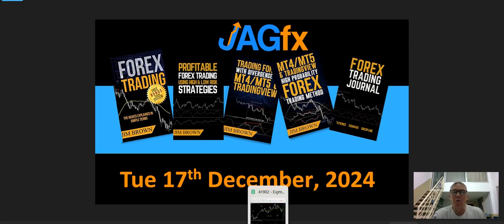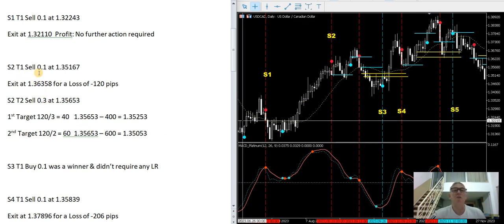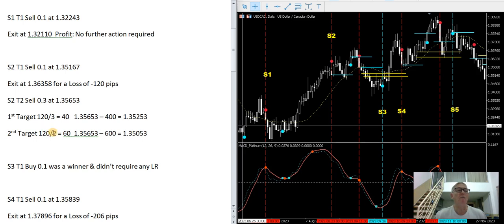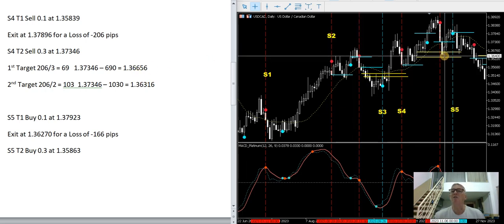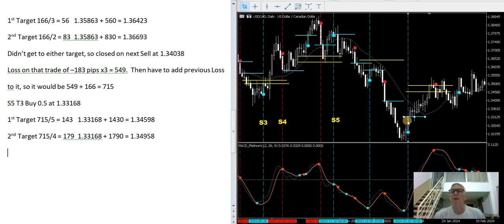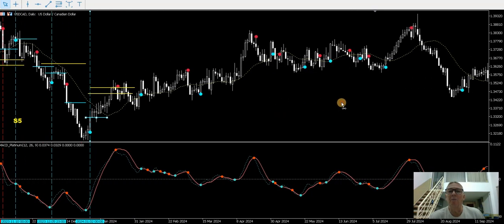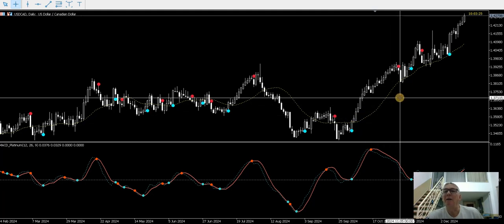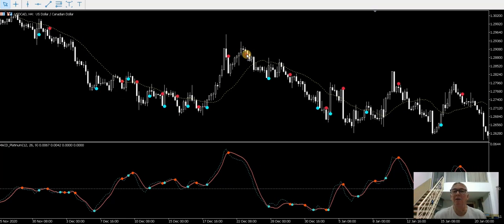JAGfx Loss Recovery Part 2 Tue17th Dec 2024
This is just a follow up video to my previous Loss Recovery video from this same date, which can be found I probably didn't explain things well enough in that 1st video, hence this 2nd one.

Here is also a link to a previous video on the same subject, but using a different chart setup. Same concept though.

NOTE: If you are looking for a super easy & reliable Trade Manager for MT4/5, then check out

                                                                  🌠🌠 RECOMMENDATIONS 🌠🌠